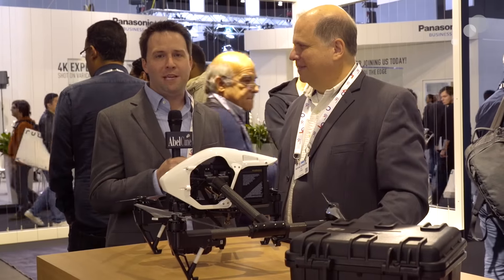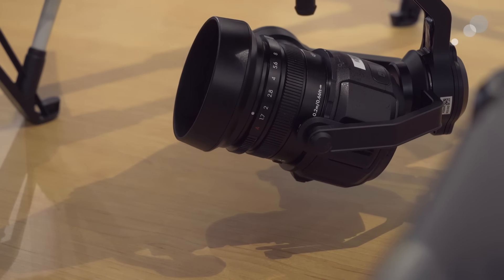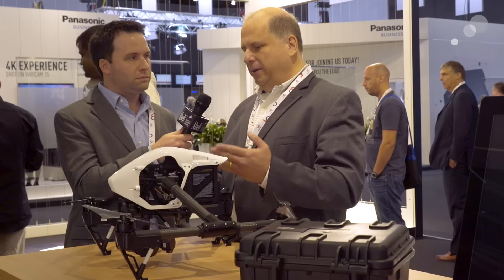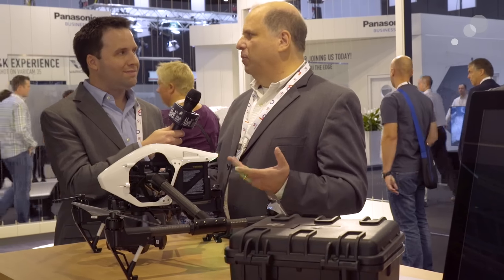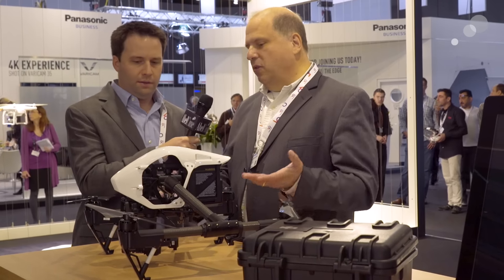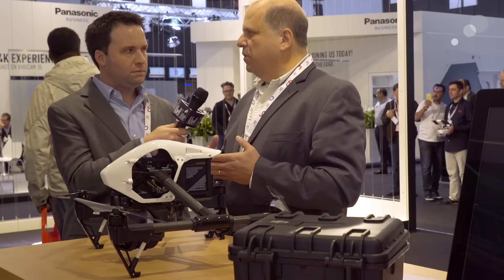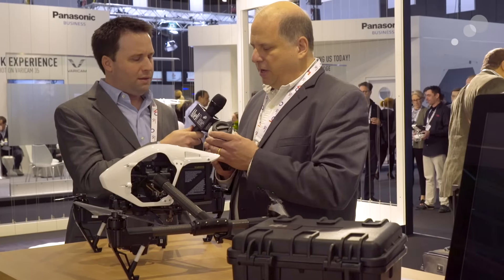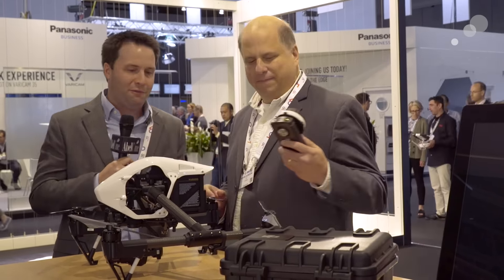IBC 2015: DJI ZENMUSE X5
One of the most exciting announcements out of this year's IBC show was DJI's reveal of their new Zenmuse X5 series. The Zenmuse X5 is a Micro Four Thirds camera upgrade built specifically for the Inspire 1 aerial platform. It has the ability to record 4K video at 30 fps, as well as capture 16MP still images. DJI also announced the X5R, which provides CinemaDNG raw recording capabilities. In the video above, I got a chance to talk with Kevin Gordon, DJI's European Marketing Director, and learn about what makes the new Zenmuse X5 and X5R so unique.